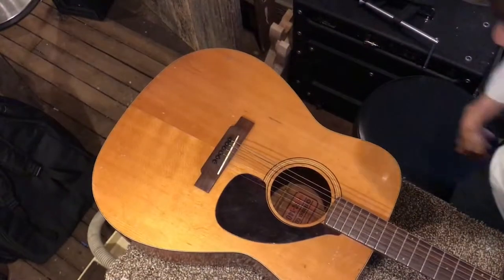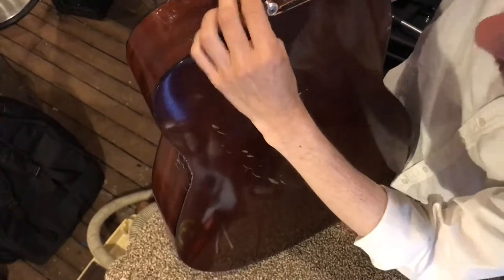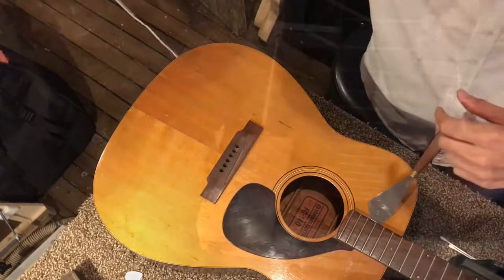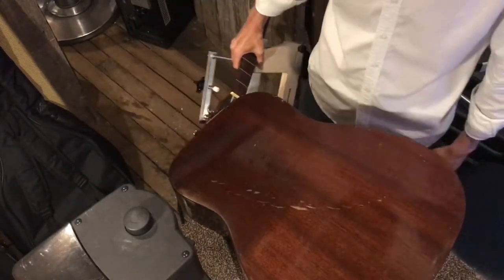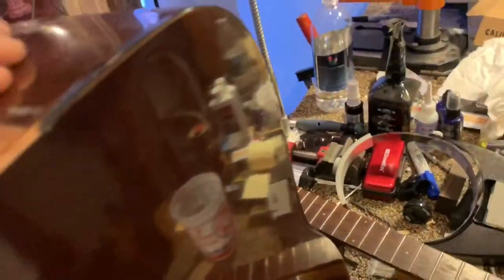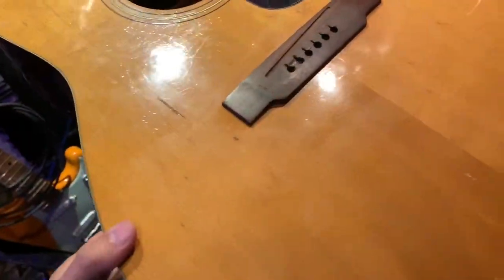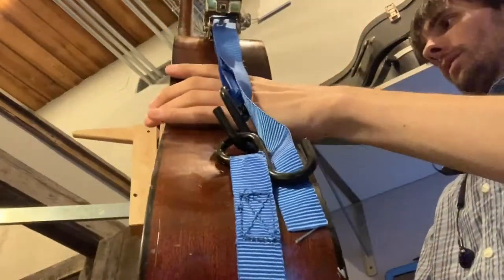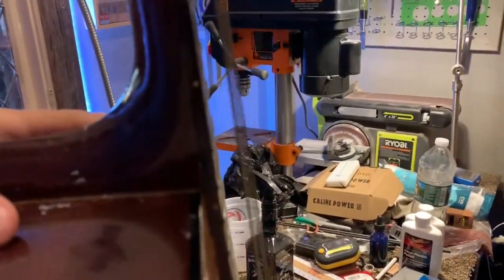Fixing A Guitar That Got Thrown From A Window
Not a joke...this old FG got tossed out of a window so we reset the next, fix the back and sides, repair the binding and the neck block